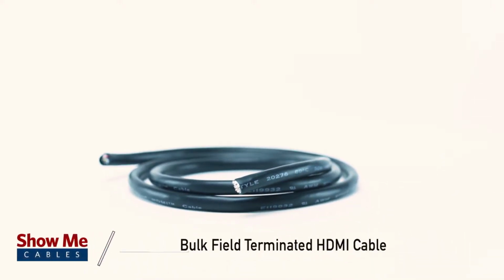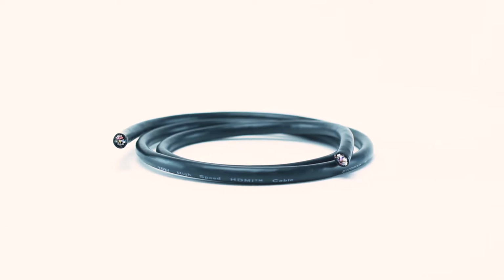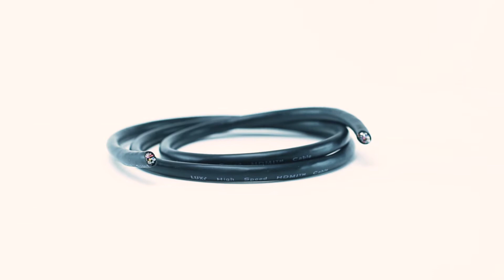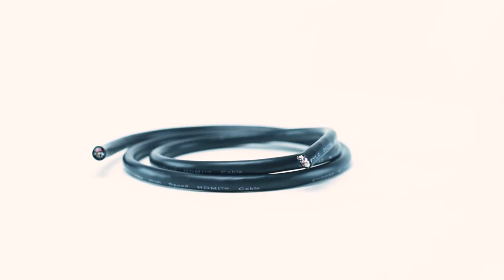Bulk Field Terminated HDMI Cable - Per FT P#83-801-100BK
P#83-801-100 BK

Bulk Field Terminated HDMI Cable - Per FT

This Bulk HDMI cable is used to terminate HDMI assemblies quickly and easily in the field. It allows installers in both commercial and residential areas to use HD signals without converting the whole system. This HDMI cable can support up to 1080p at 12 meters or up to 20 meters with an HDMI extender. It is designed to work with our HDMI field terminated connectors. Used in conjunction with our HDMI Crimp Tool, this special cable makes HDMI quick and easy to install in any location.

For more information on our products please contact our customer service department at 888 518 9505

For all your cable and connecter needs choose Show Me Cables.